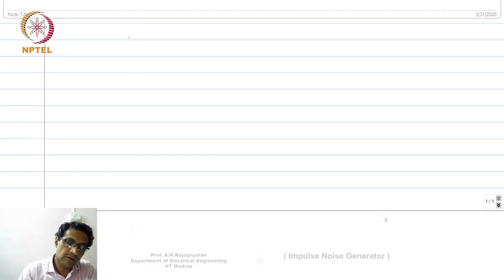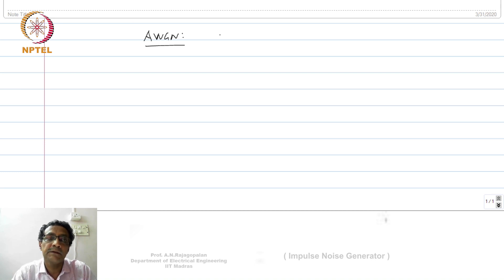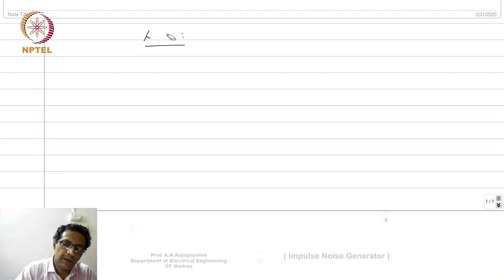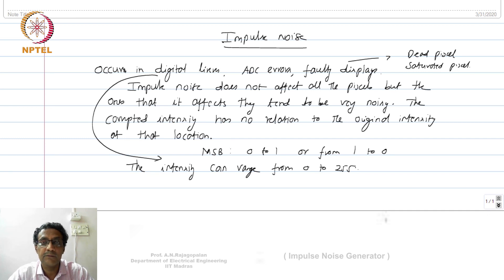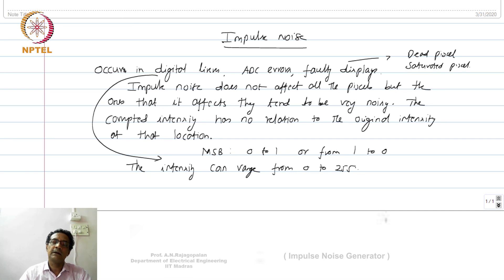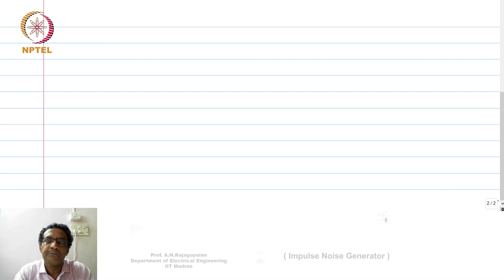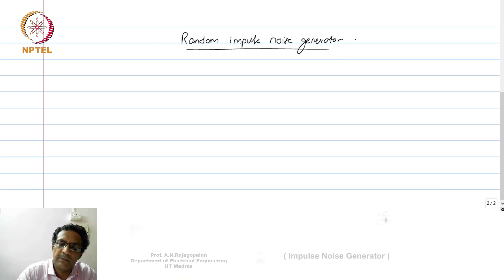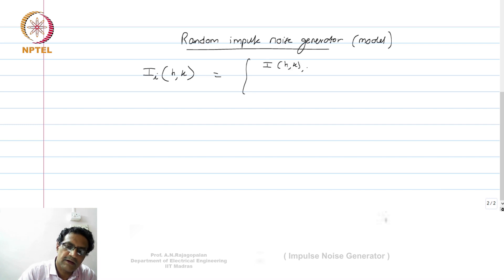Lec 68 - Impulse Noise Generator